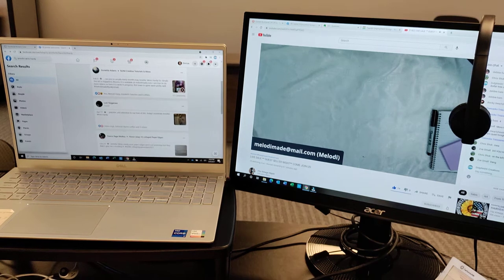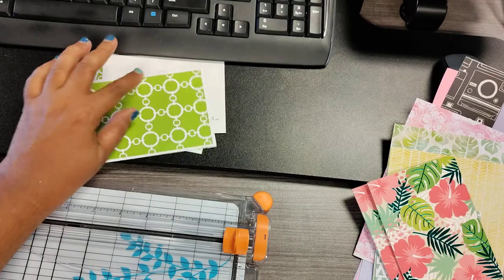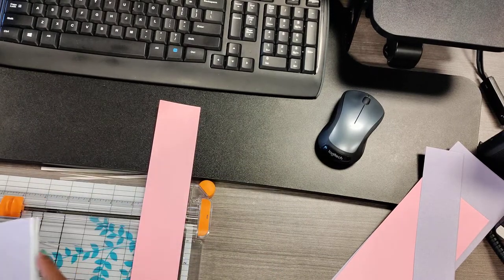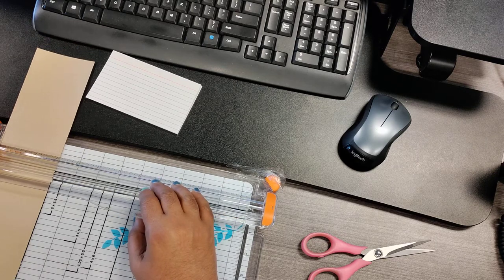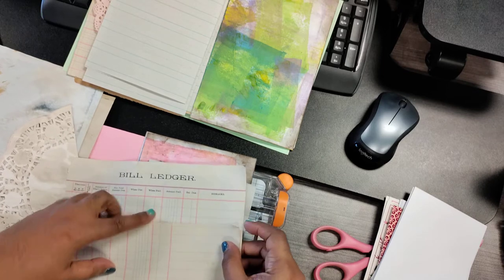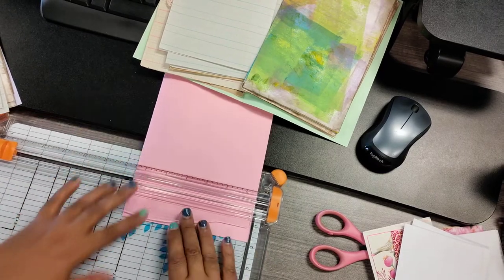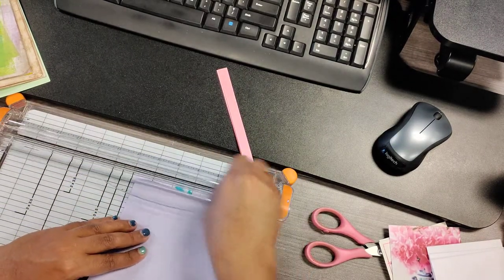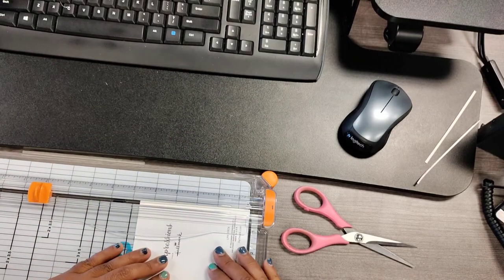Working on 3 budget Journals while watching The Vintage Hippie.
Crafting 3 budget Dollar Tree Journals while watching Melodi from Melodimade.com selling on The Vintage Hippie YouTube channel

Dorcas Collazo with DolphinDC Creations. Stay up-to-date on what im working on. Shop journals, journal kits, vintage paper, hand dyed paper, vintage ephemera, lace, sari silks, ruffles, tassels, beaded charms all in my Facebook page and shop.

I'm on Instagram as dolphin_dc. Install the app to follow my photos and videos.